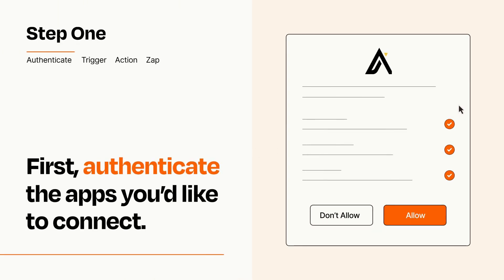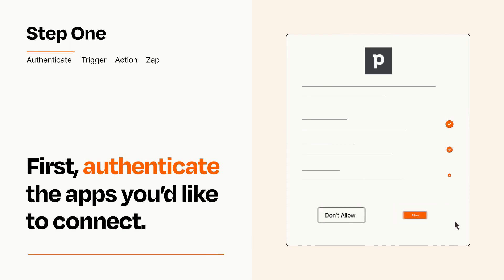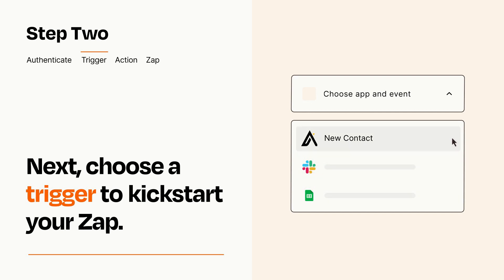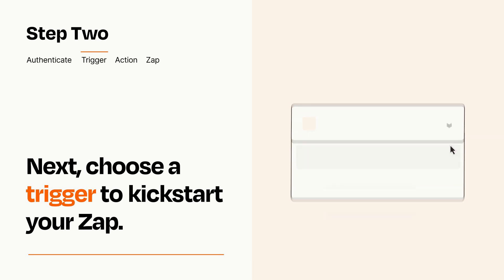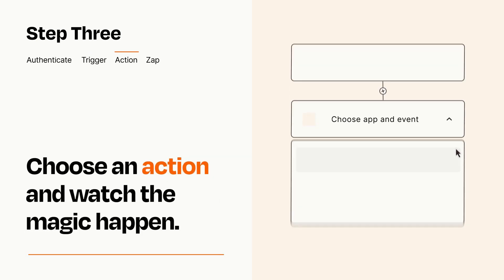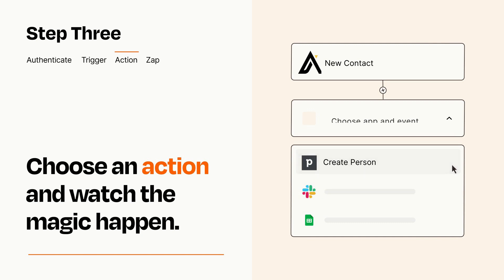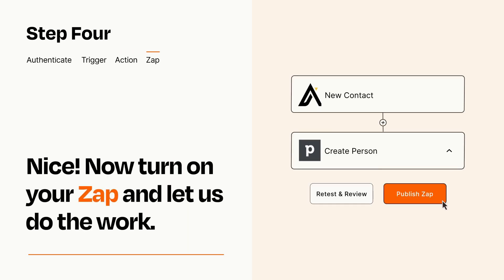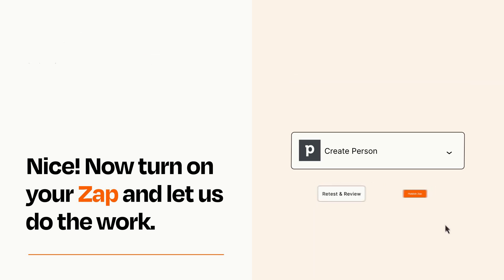How to connect Apollo to Pipedrive - Easy Integration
So you want to connect Apollo to Pipedrive? You can do it with Zapier!